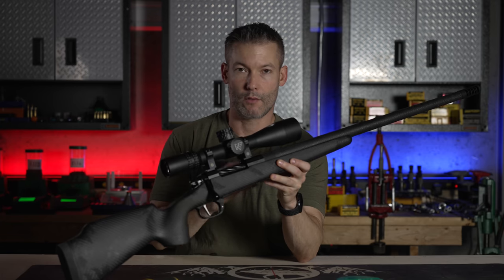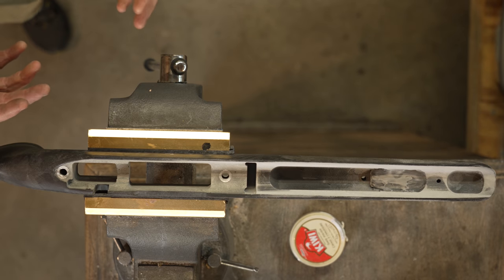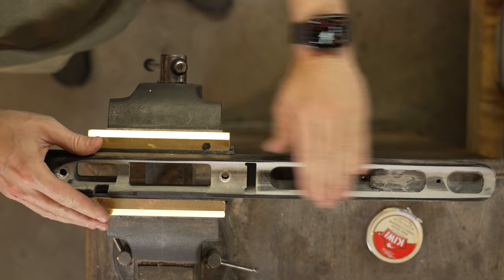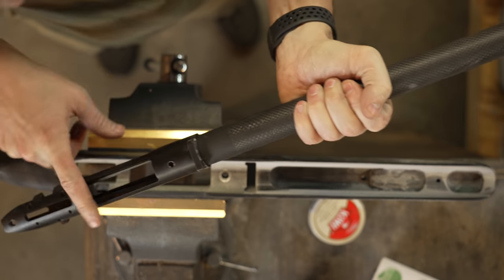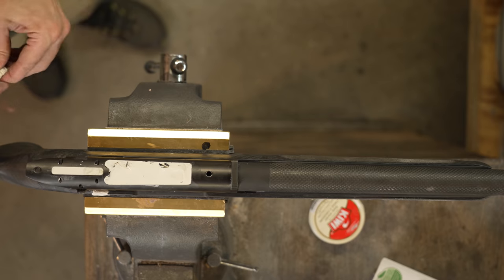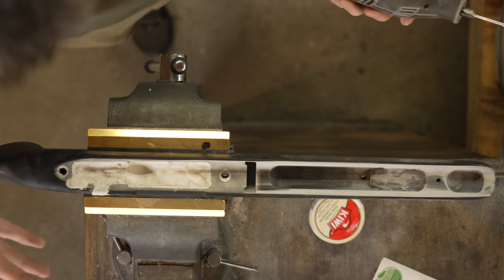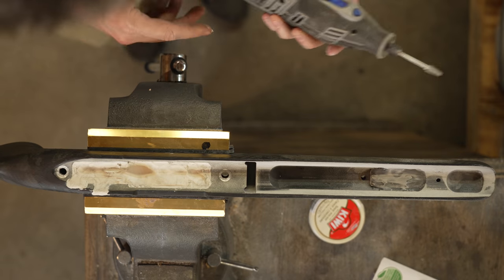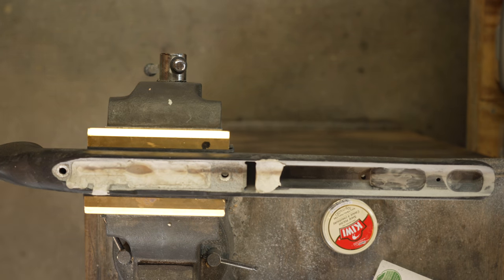Stock Bedding Tutorial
Ryan Furman walks us through his process for bedding a rifle stock.

Head over to Long Range Only to discuss this video.

Some of the products used:

Flush trim bit

Bedding compound

Release agent